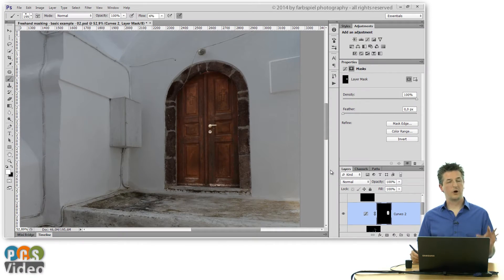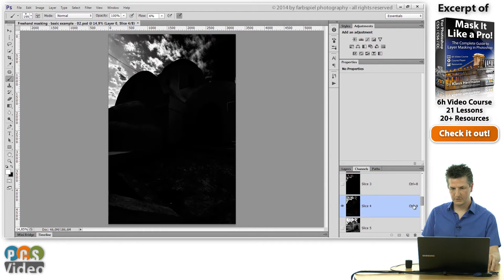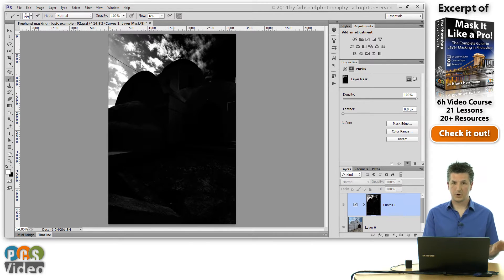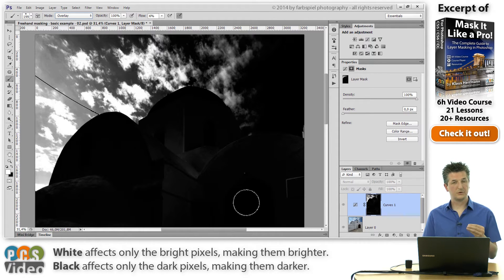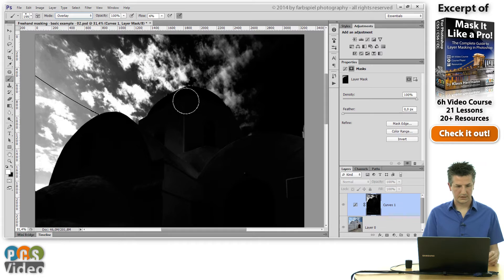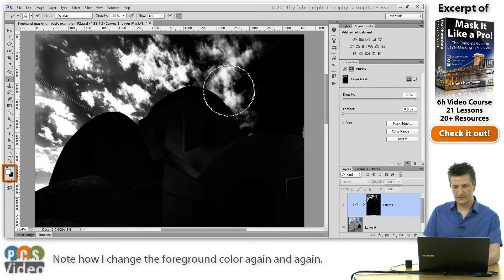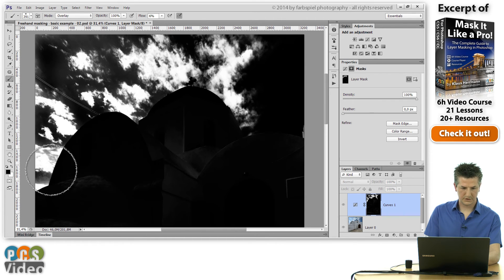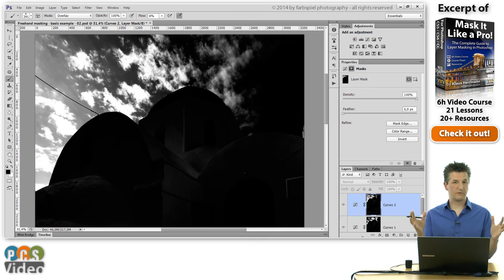Refining Photoshop Layer Masks - The Overlay Brush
There are a thousand ways to create a layer mask in Photoshop. Many of them will yield a gray-scale mask with many shades of gray, and it can be a bit difficult to get the contrast of such a mask just right so that you have solid black where you want to hide the layer and solid white where you want to reveal it.

In this excerpt from my Mask It Like a Pro! video course, I will show a neat little trick that allows you to get the perfect mask in such cases. I am using the Brush tool with Black and White as the color. The trick here is to set the mode of the brush to Overlay.

Check out how this works in detail.